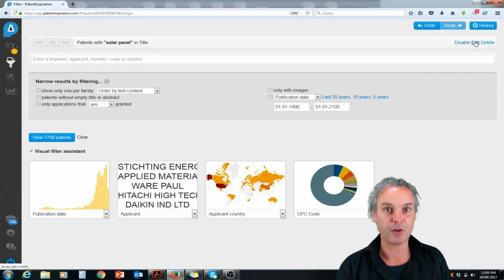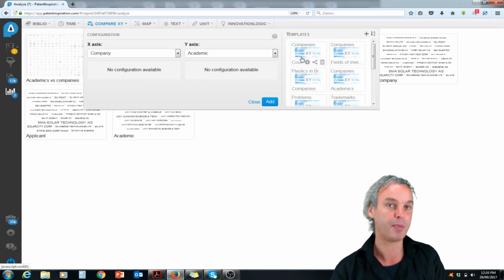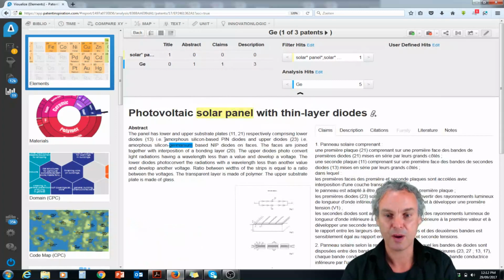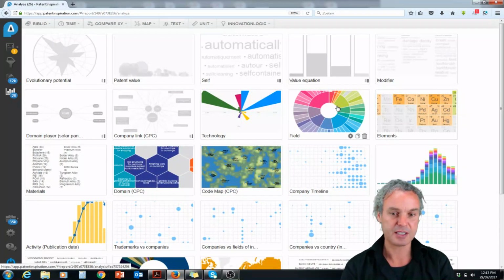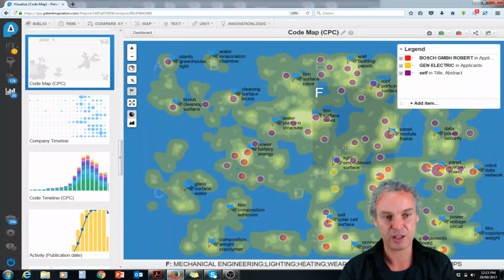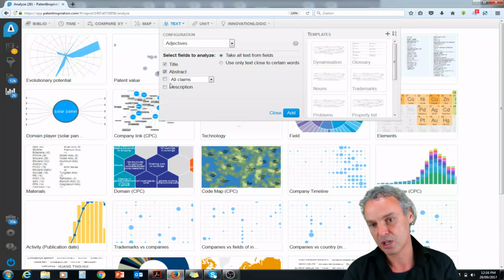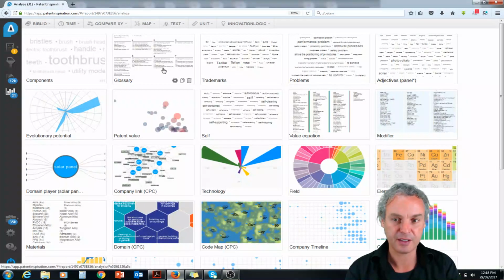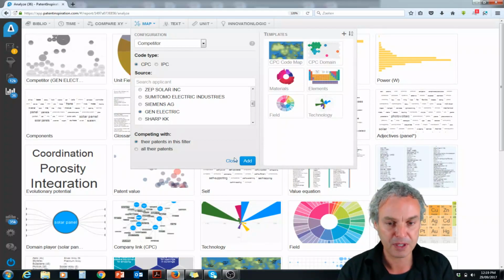PatentInspiration: solar panels